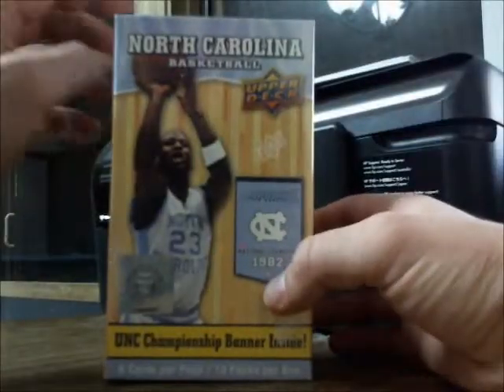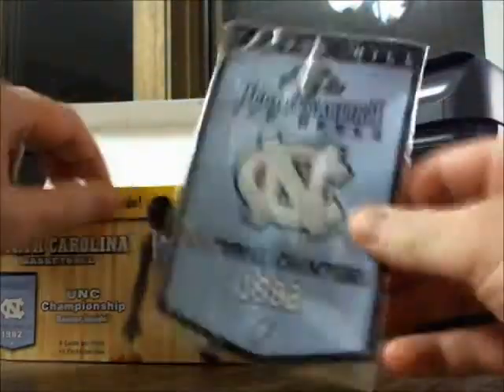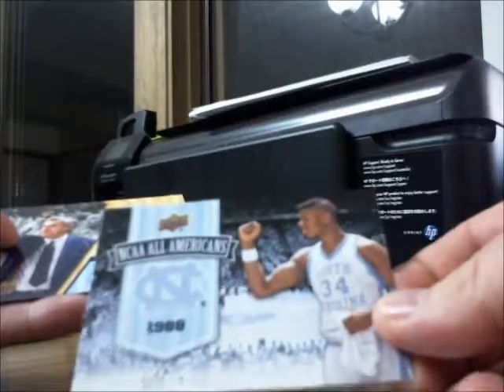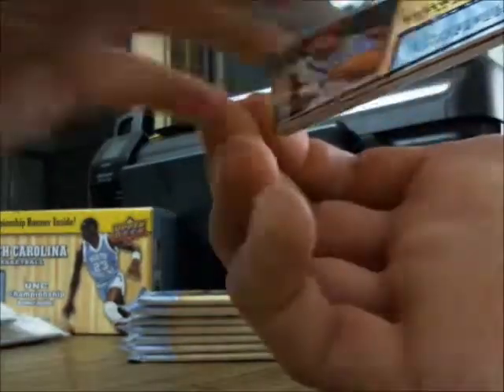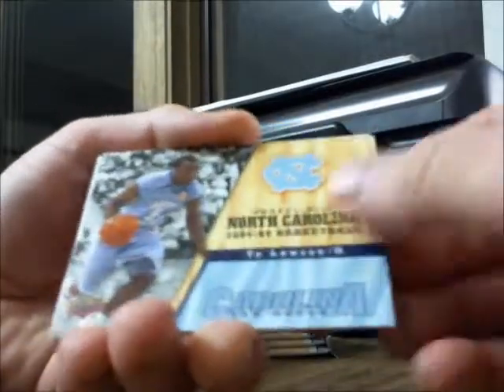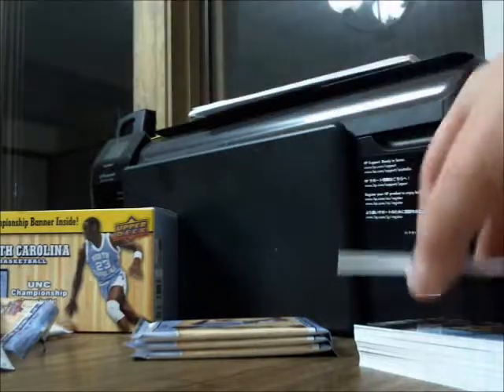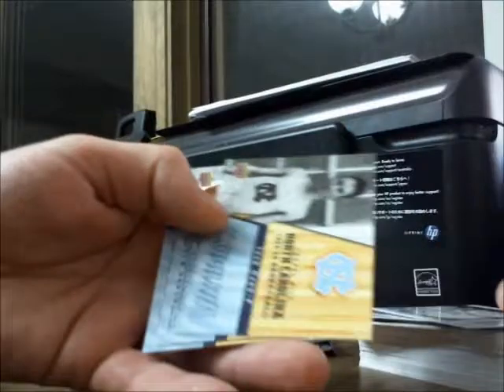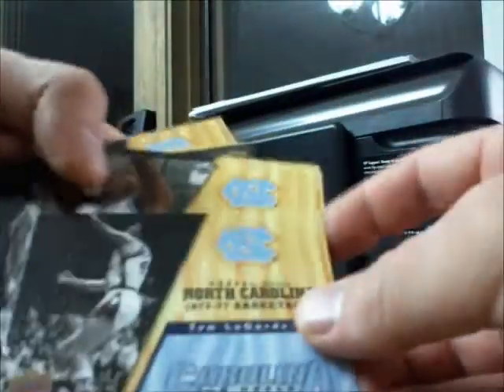2010 North Carolina Blaster Box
2010 North Carolina Blaster Box, but if fun opening a cheepee but always fun